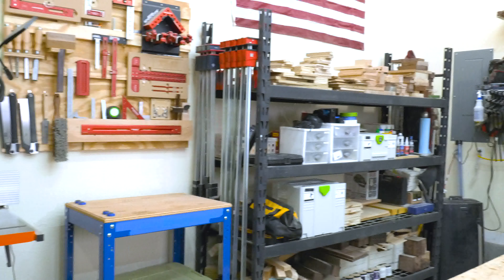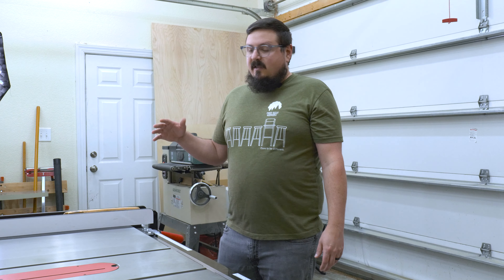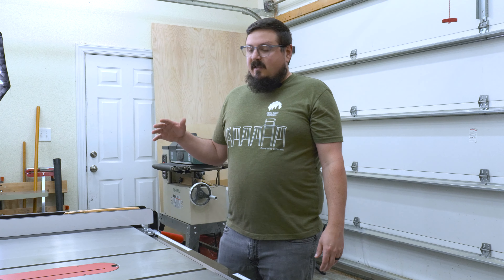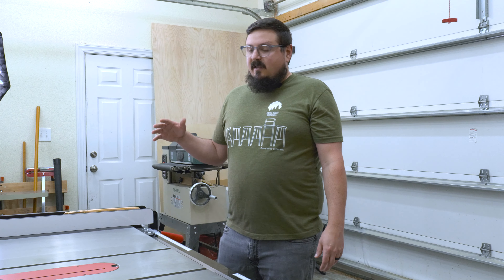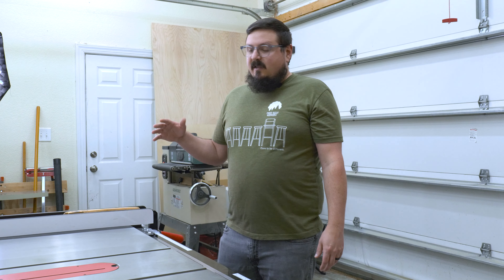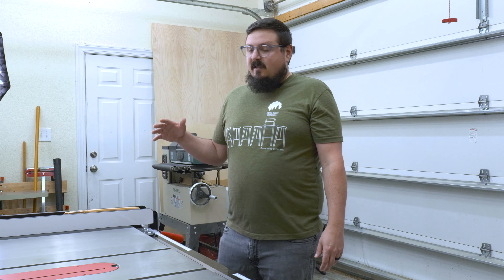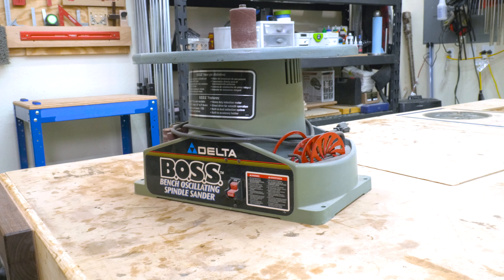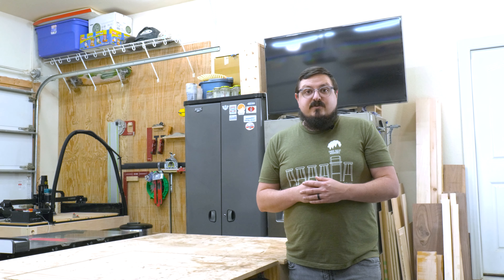2022 Shop Tour | Furniture Maker’s Garage Woodshop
I think it is about time I show you around my woodshop! I converted my 2-car garage into the workshop where I build all of my woodworking projects. 440 sq ft may not seem like much space, but what you can fit with careful planning and organization is impressive. Of course, that's not to say that I wouldn't LOVE a bigger space, but sometimes you have to work with what you got! And one of the biggest suggestions I can give anyone looking to get their shop set up is to think about your own personal workflow.

In this video, I show where I have my tools and supplies organized and why, my favorite tools to use, and the ones I can't live without. Plus a few that leave me wanting more. You can also catch some suggestions on what I would do differently based on my personal experience. What works for me may not work for everyone, but it may help motivate you to develop your own solution in your workshop.

I hope this shop tour inspires some of your future shop upgrades, and let me know what you think!

Tools:
Folding Roller Stand
Triton 3-1/4HP Plunge Router
Festool Domino Joiner DF 500
Festool Random Orbital Sander ETS 125
Dewalt Thickness Planer
Pack of 6 LED Lights
Kaizen Foam